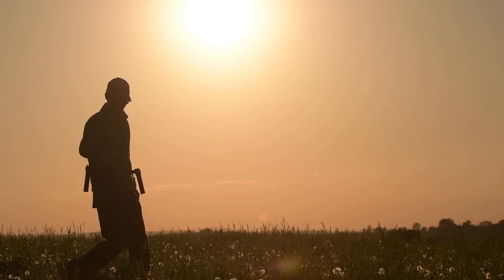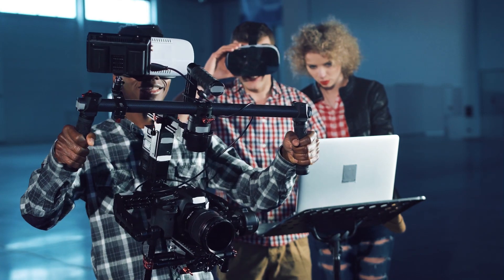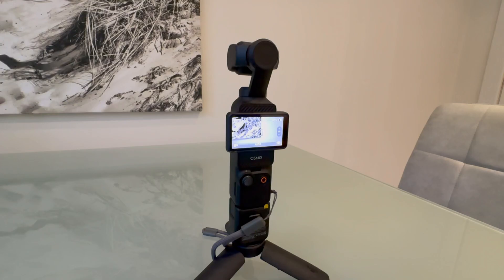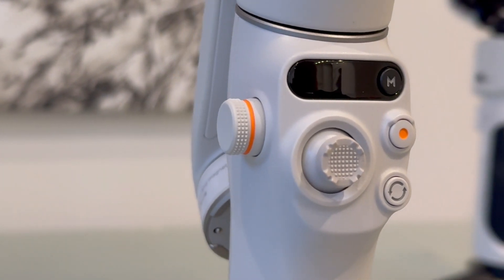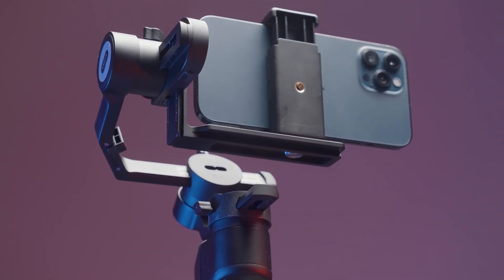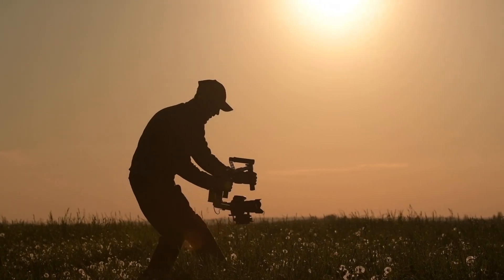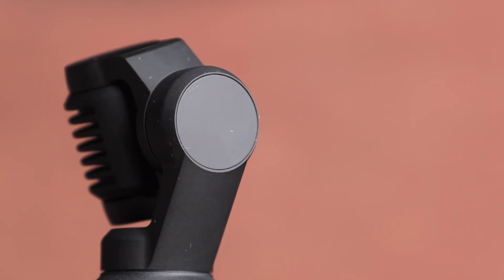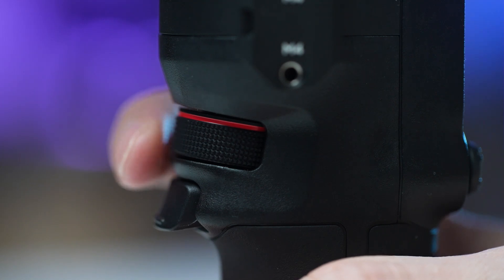What are Gimbals? A Gimbal Tutorial for Beginners - A Simple Guide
If you are new to a gimbal, and wondering what they are and how they work, this is a simple gimbal tutorial for beginners and will cover the different types of gimbals, advantages and disadvantages and which might be suitable for you